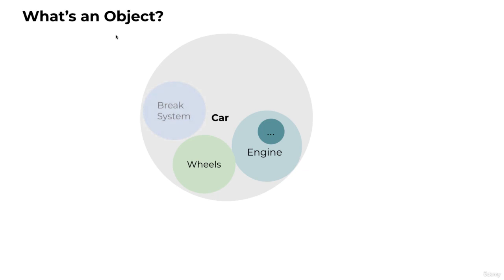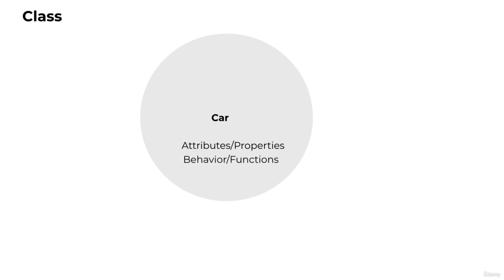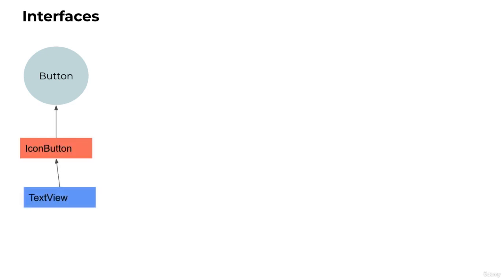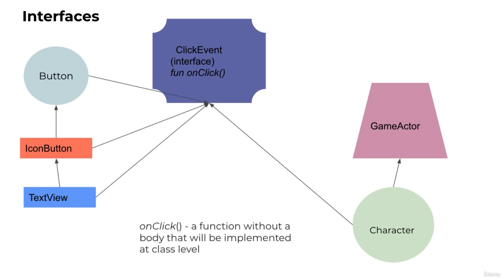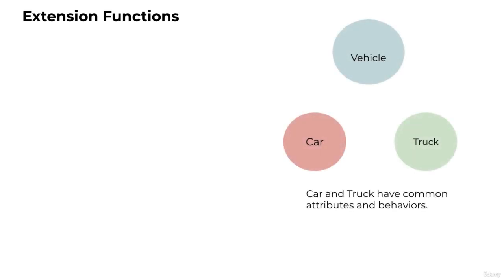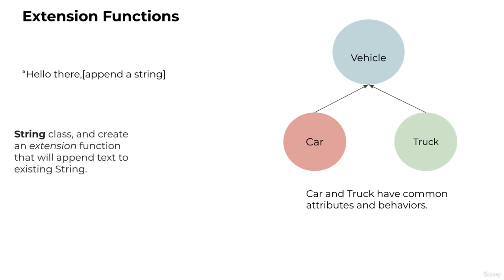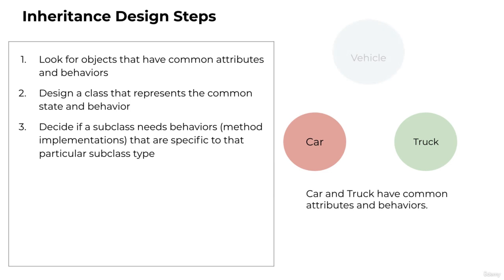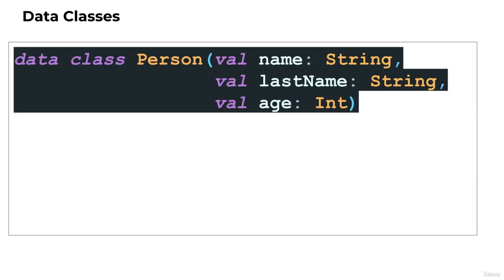062 Kotlin - Intermediate OOP Concepts - Section Summary Kotlin OOP